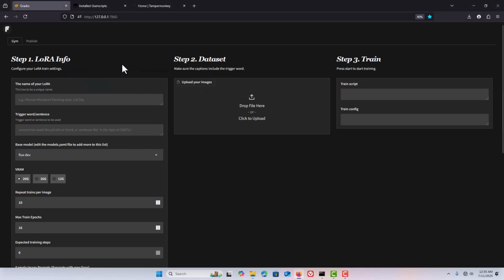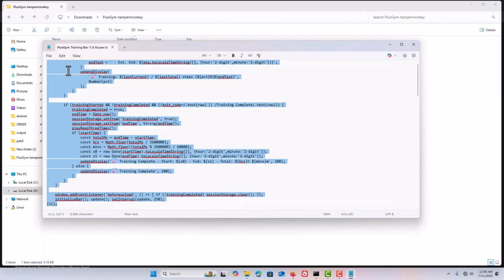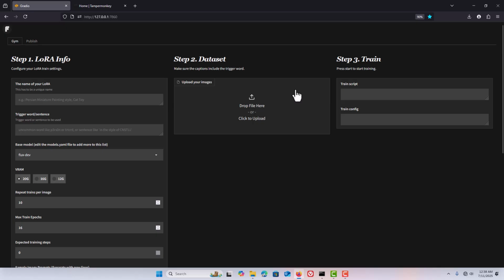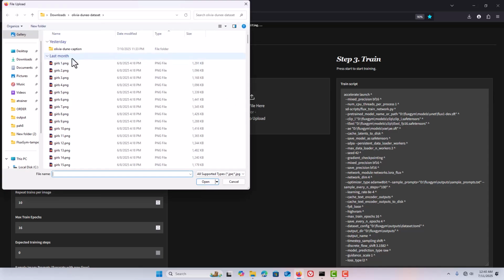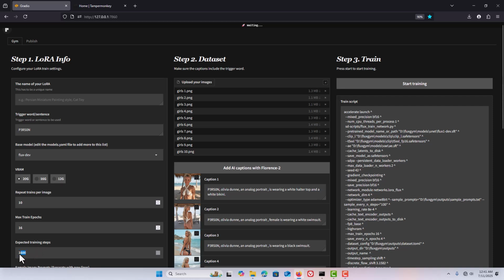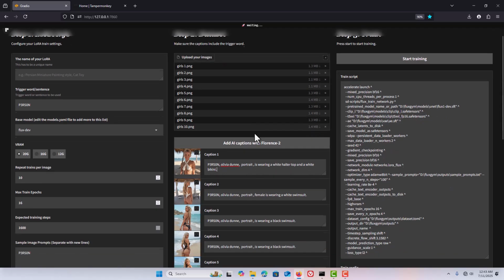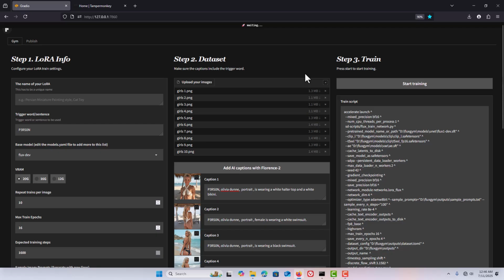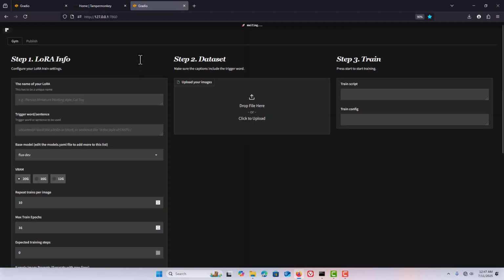Fluxgym Lora training progress bar and caption editor